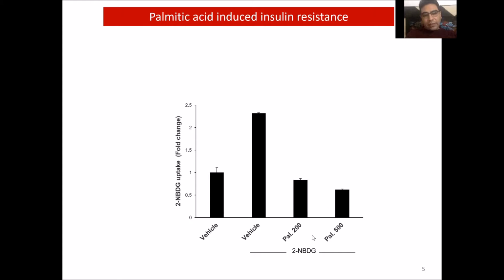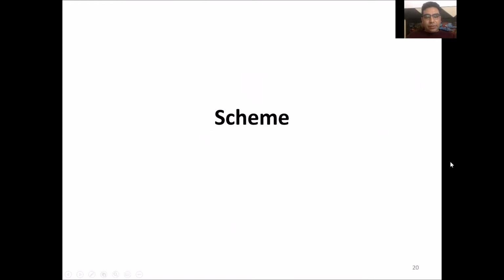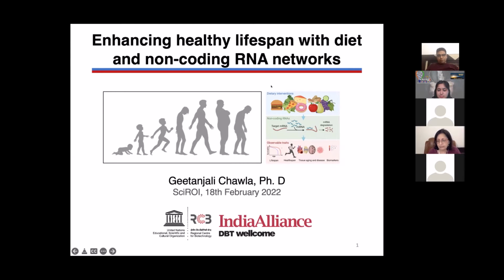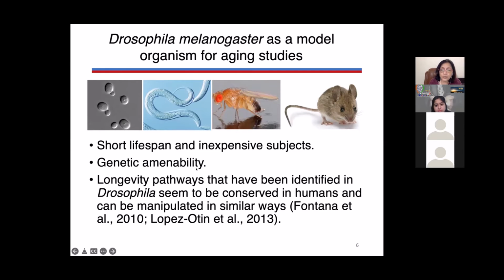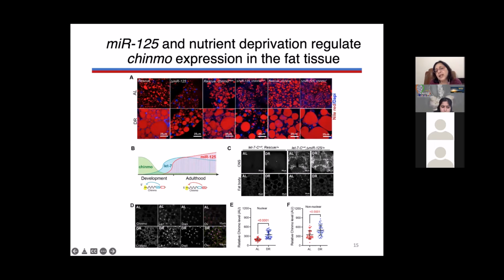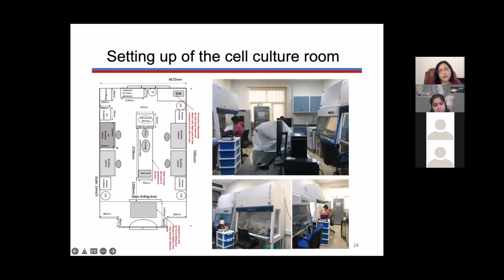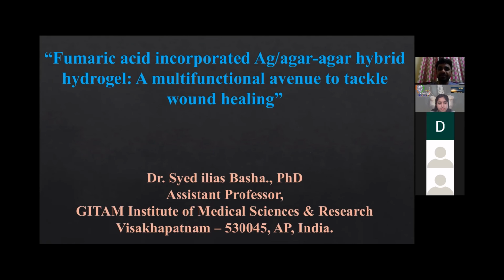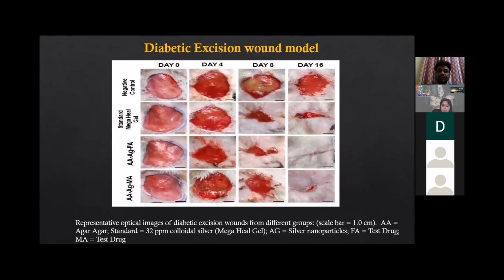Science Showcase for Early-career STEM Professionals in India: Breakout Room#5— Biomedical Research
Listen to 3 young STEM professionals in India go through their research work and their scientific journey in the field of biomedical research.

Edited by: Alap Kshirsagar (Sci-ROI Global Volunteer)